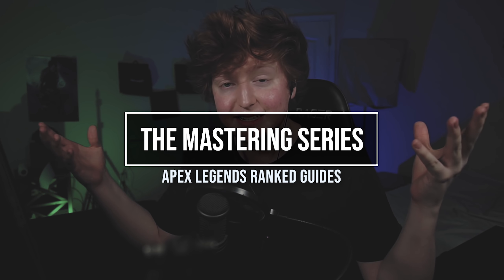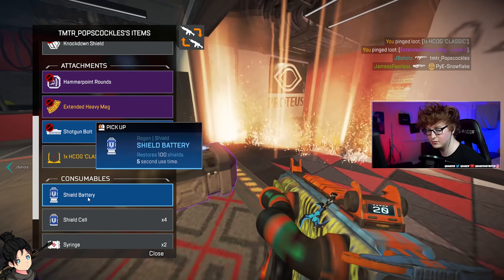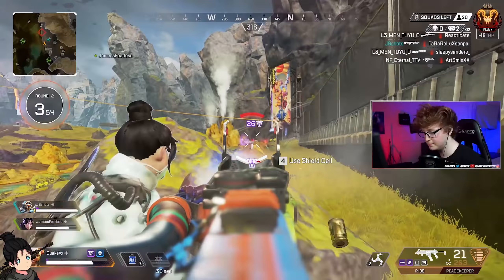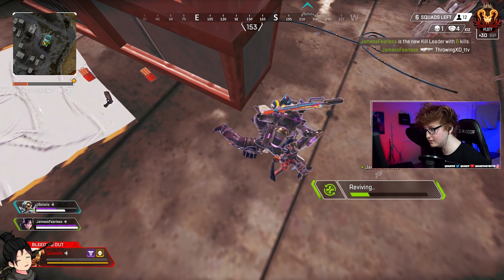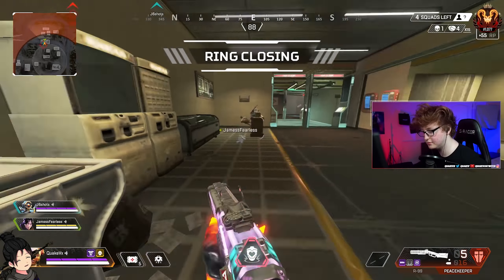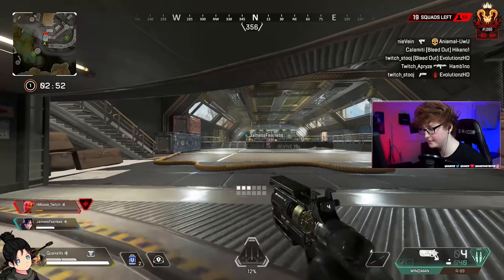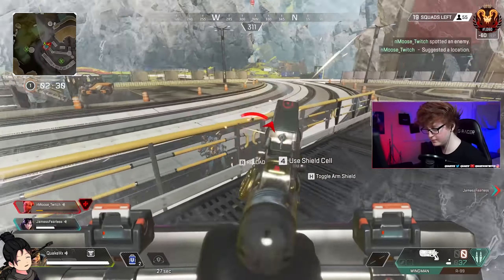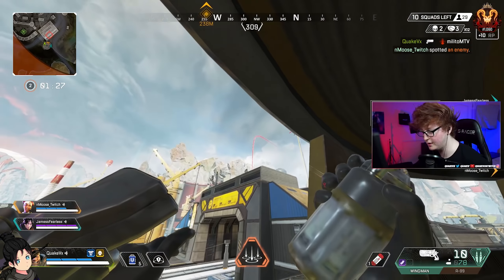Apex Legends - The Arc Star Strategy EVERY Pro Team Is Abusing (The Mastering Series)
This absurdly powerful arcstar strategy is being abused by EVERY pro team in apex legends, so lets go over how you can start doing it in your games.
ALL MY GAMING AND STREAMING GEAR